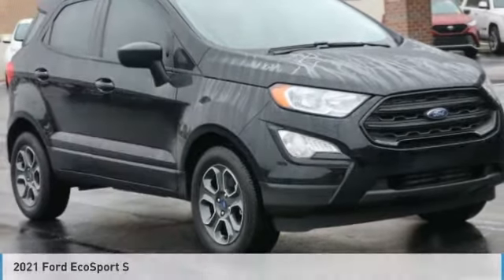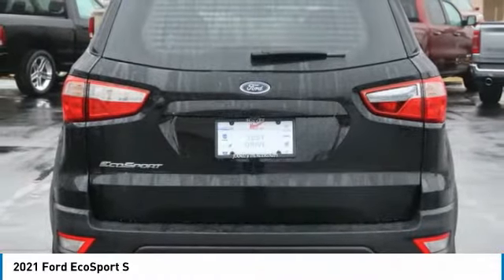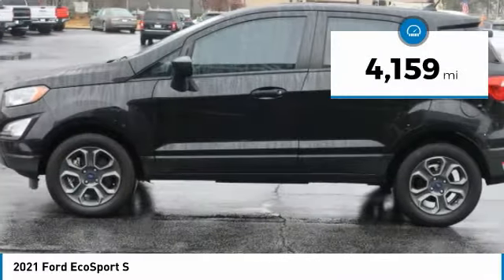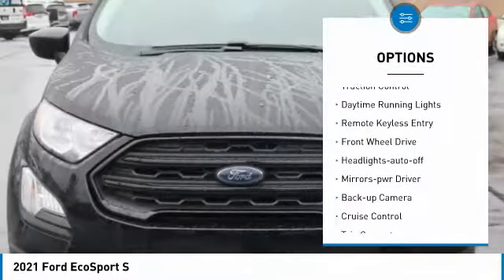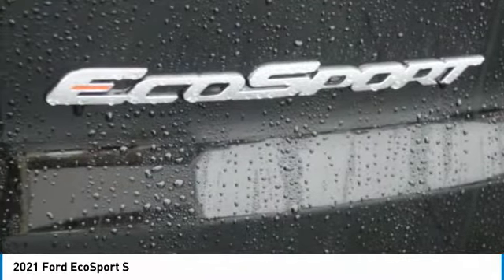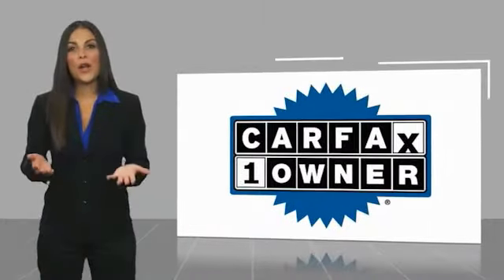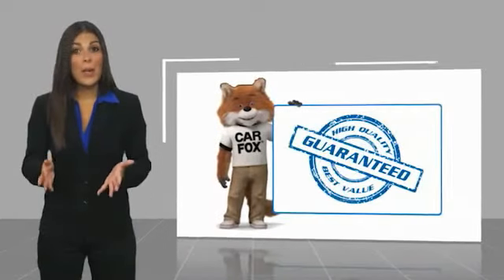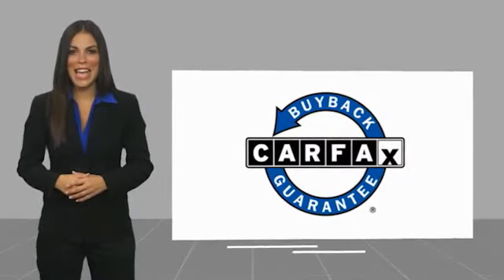2021 Ford EcoSport Lawrenceville GA K0705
2021 Ford EcoSport S

Brake assist, Clean CarFax, Electronic Stability Control, Equipment Group 100A, One Owner, Remote keyless entry, Steering wheel mounted audio controls, SYNC Communications & Entertainment System.brbrCARFAX One-Owner. Clean CARFAX.